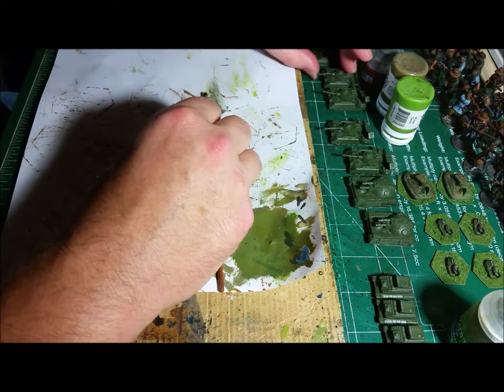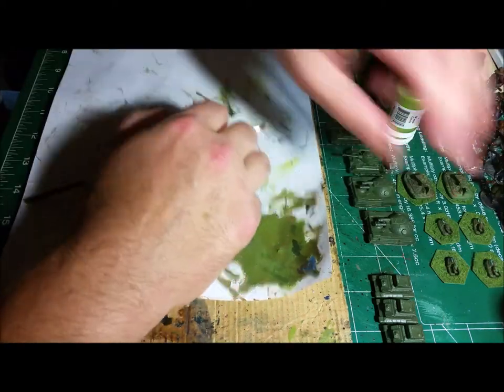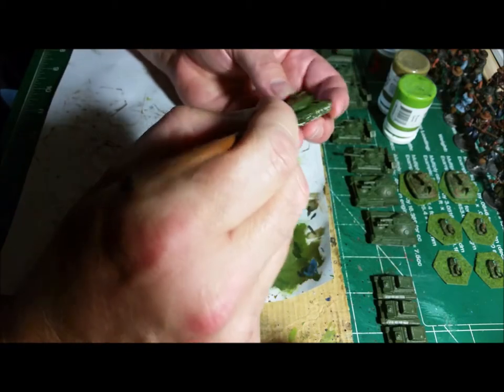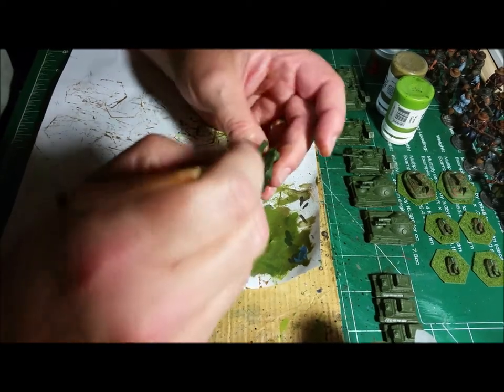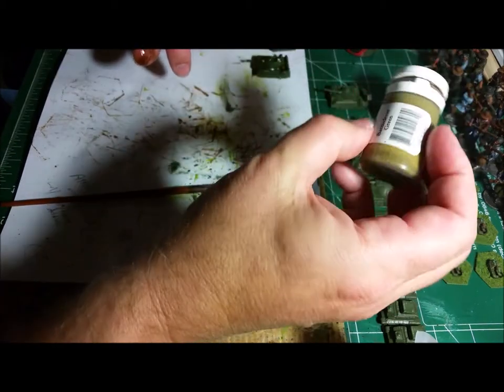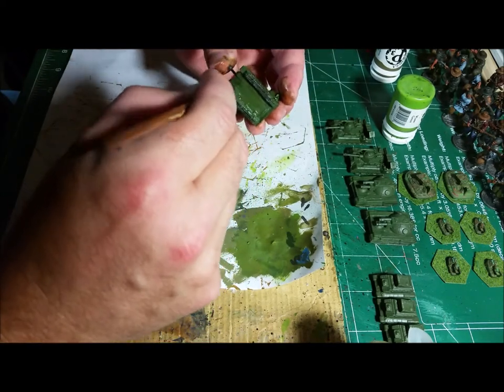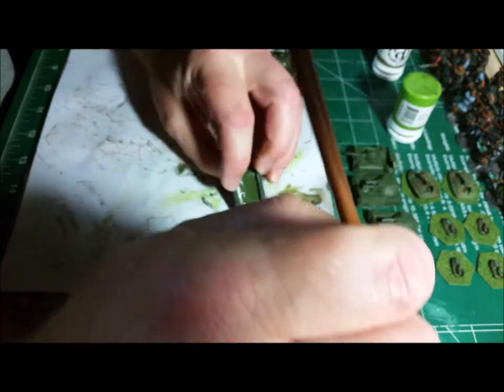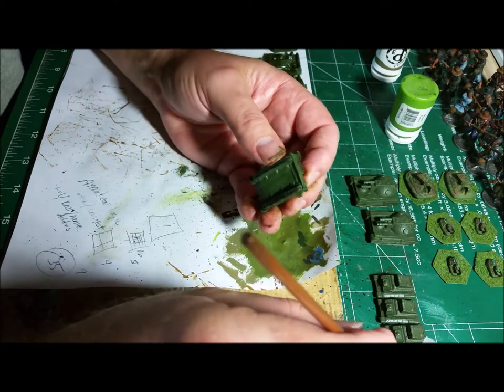Battletech: Vehicle or Battlemech Painting Tutorial Part 1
A basic painting tutorial on how to quickly paint your Battletech Mechs or vehicles.
 Forgive my basic video, I'm using my phone to make the tutorial. It's a informational video to give you a good starting place for painting your Catalyst miniatures.

Paints are Games Workshop and Privateer Press.
GW: Citadel Castellan Green, Athonian Camoshade
P3: Battledress Green, Wurm Green